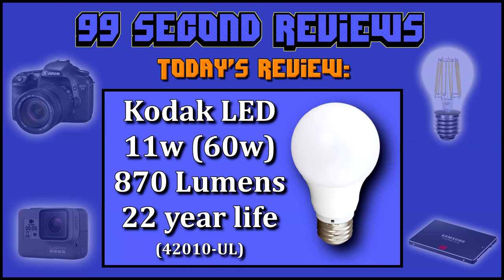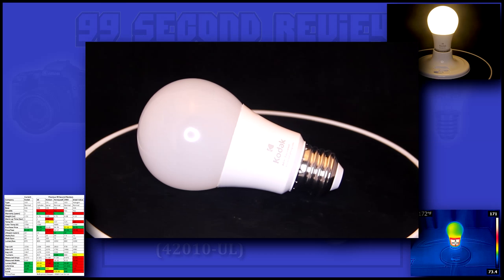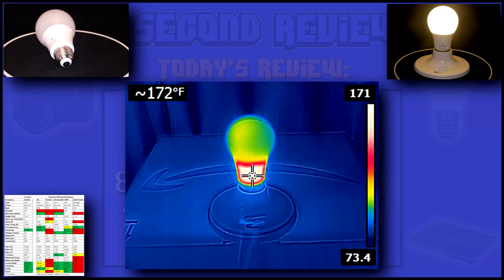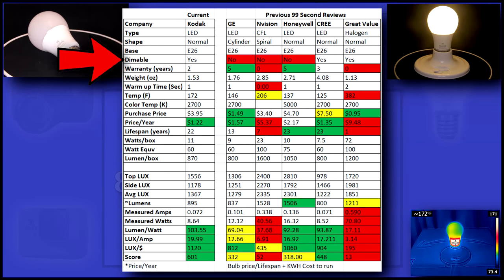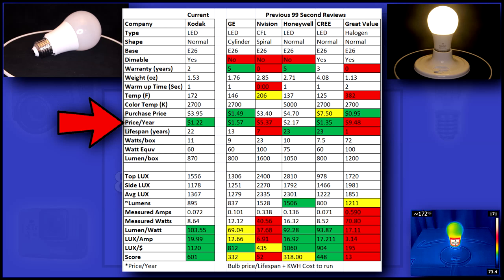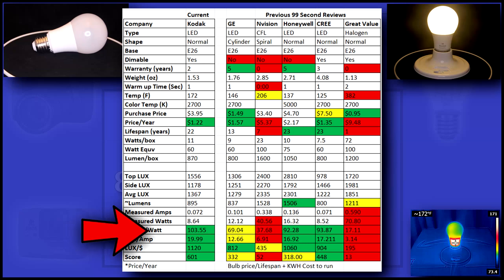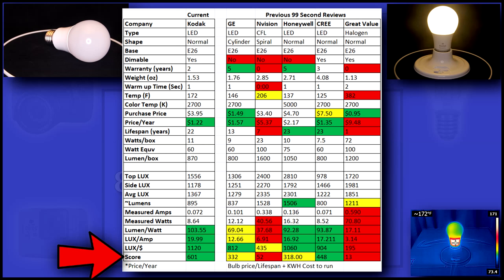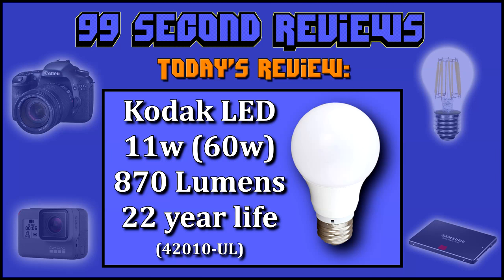Kodak LED 11w (60w) 870 Lumen - 99 Second Benchmark & Review - 2K UHD 60fps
Today I review the Kodak LED 11w (60w) 870 Lumen - 99 Second Benchmark & Review - 2K UHD 60fps